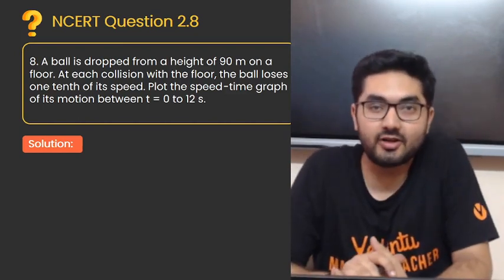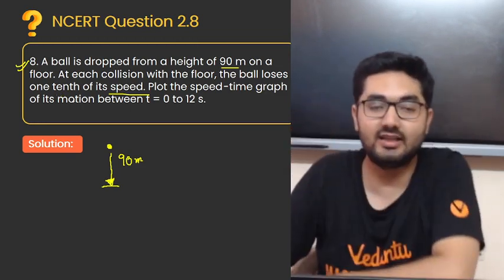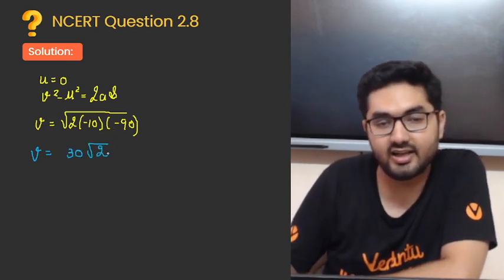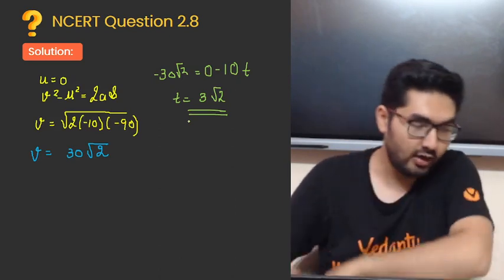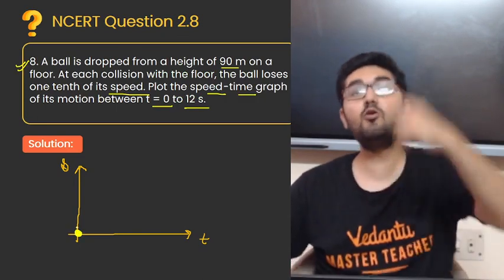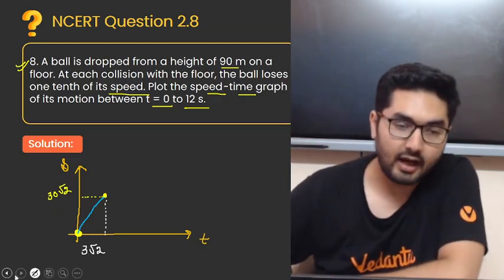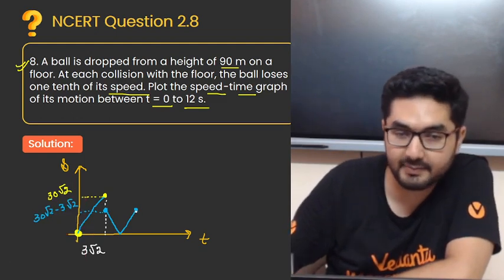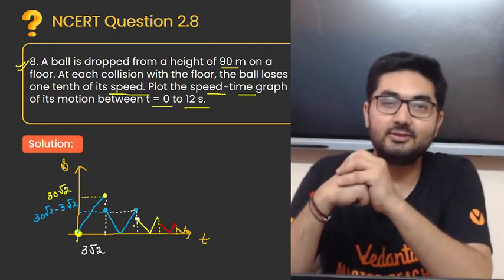Motion in a Straight Line Class 11 Physics - NCERT EXERCISE 2.8 | Chandan Sir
Question: 2.8

A ball is dropped from a height of 90 m on a floor. At each collision with the floor, the ball loses one-tenth of its speed. Plot the speed-time graph of its motion between t = 0 to 12 s.

📚 Welcome to the ultimate NCERT learning experience! 🌟

In this video, Chandan Sir walks through a step-by-step breakdown of NCERT EXERCISE 2.8 from the Class 11 Physics chapter on Motion in a Straight Line Class 11 Physics Chapter 2.

🚀 Stay ahead in your Physics journey with Chandan Sir's expert guidance. Watch this video now and ace your Class 11 Physics exams!